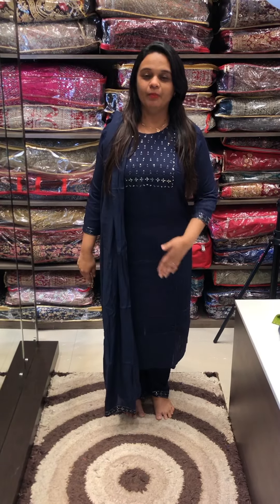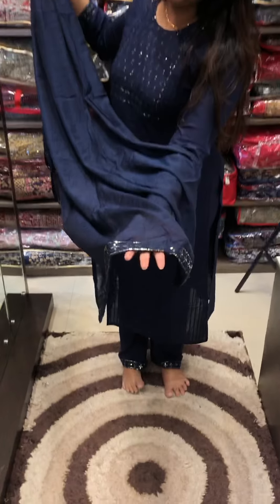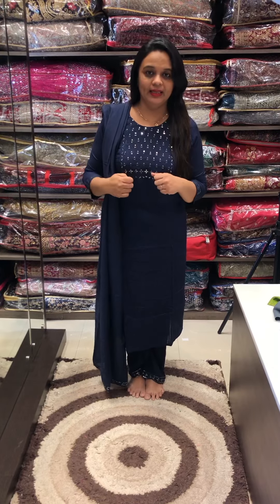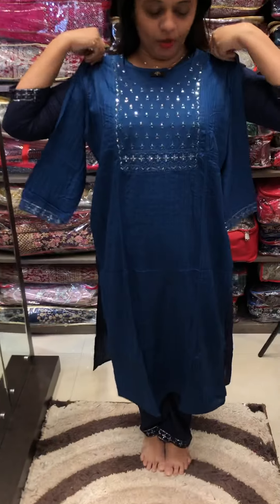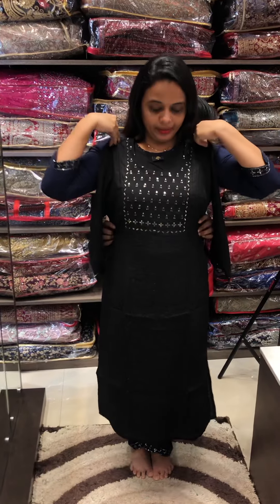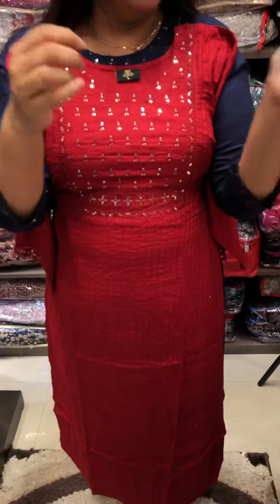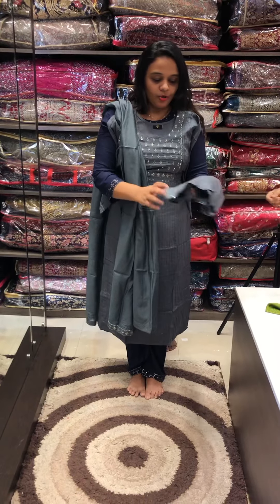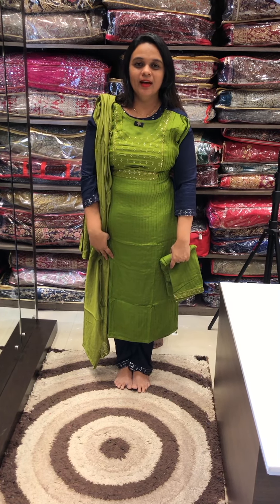Budget buy top bottom and dupatta collections